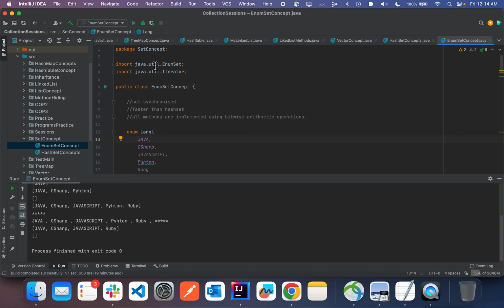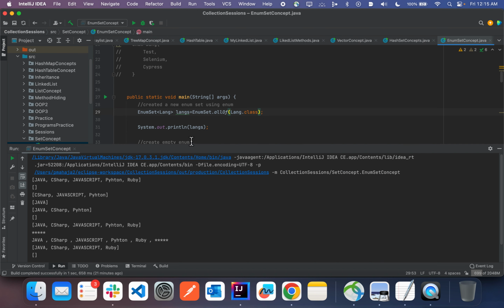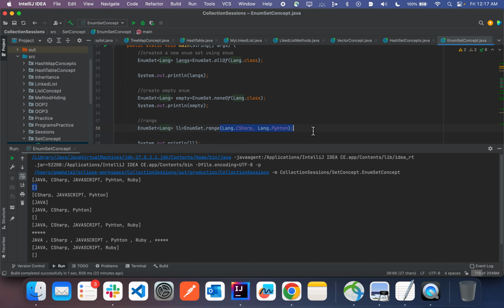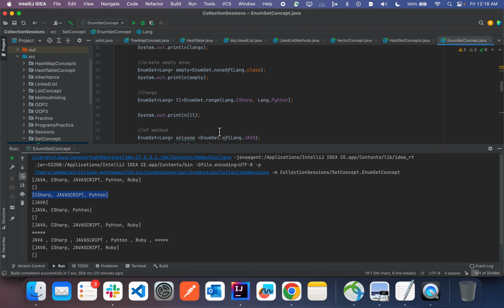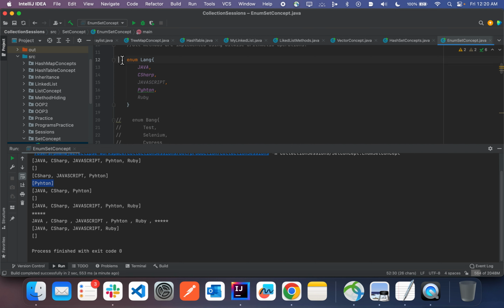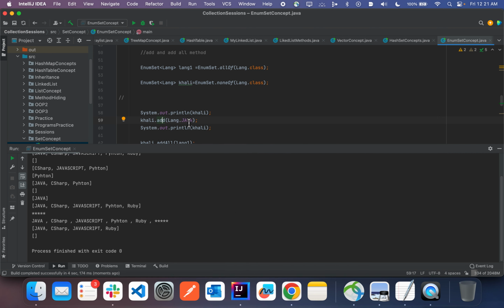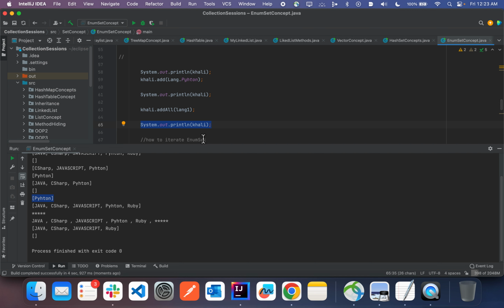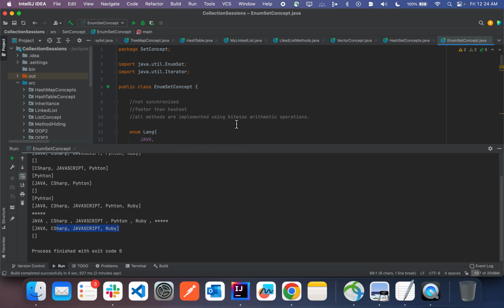52What is EnumSet in Java Collection Framework?